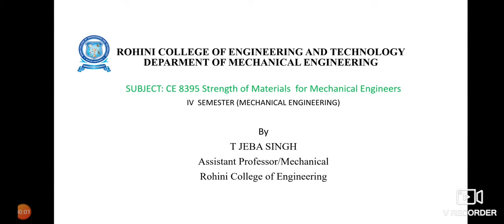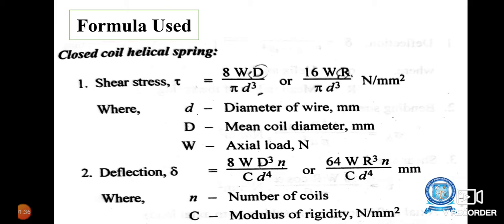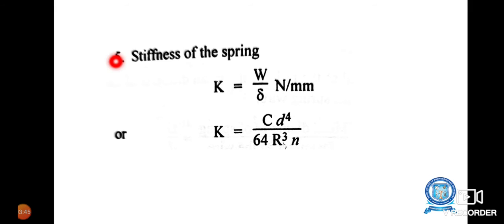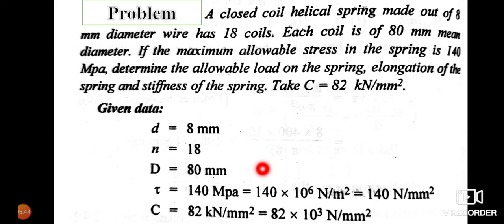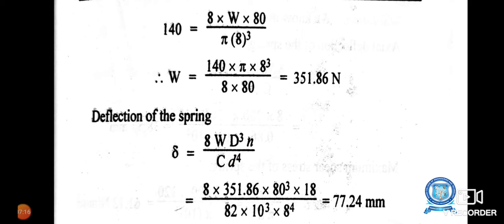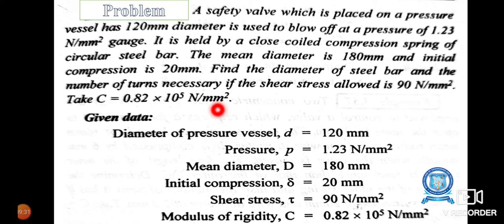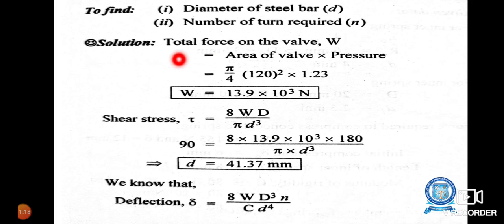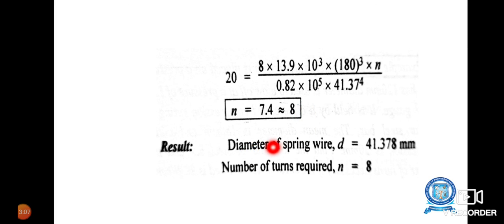CE8395 UNIT 3 STRENGTH OF MATERIALS PART 2